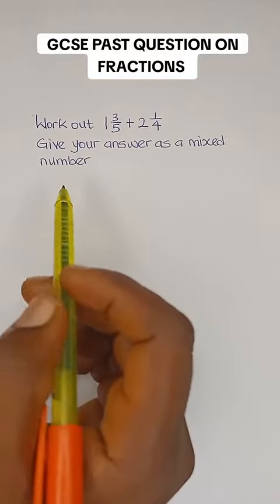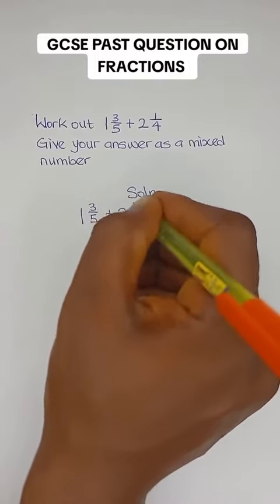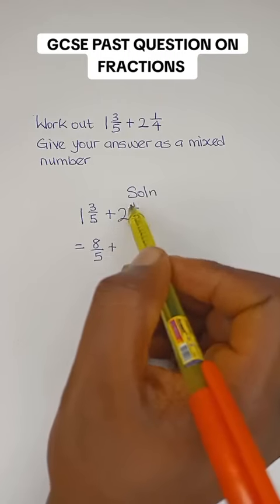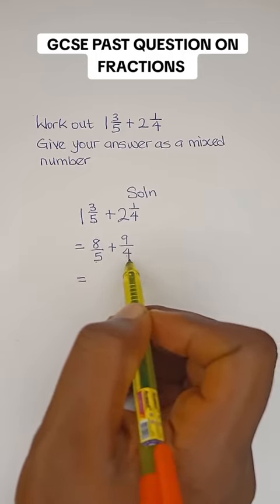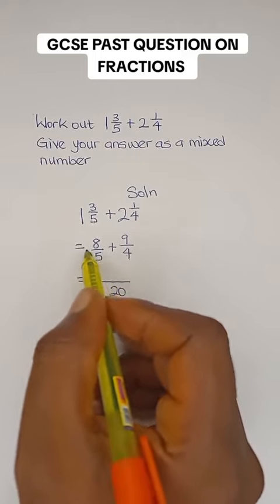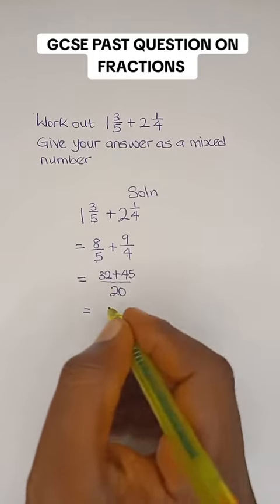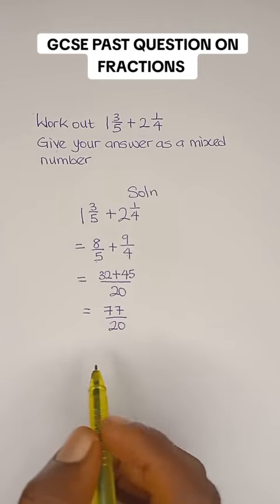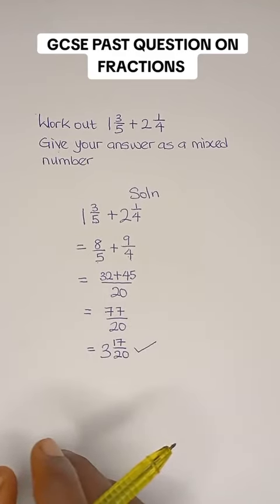HOW TO ADD FRACTIONS (GCSE, WAEC, WASSCE)